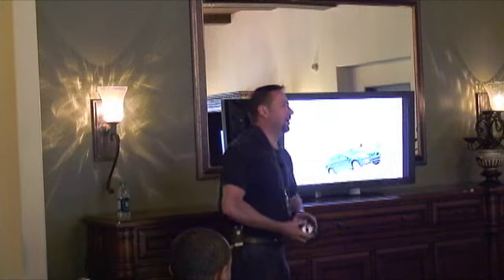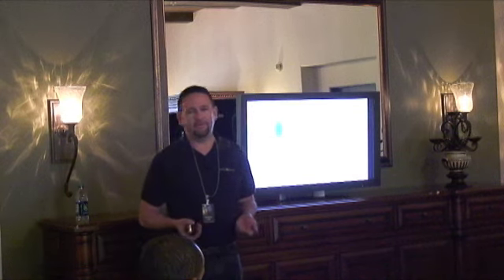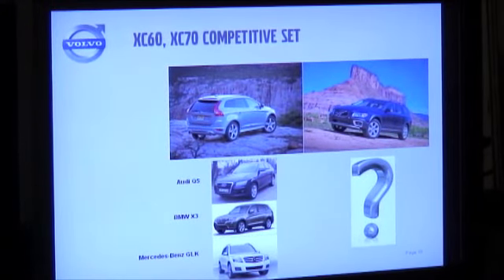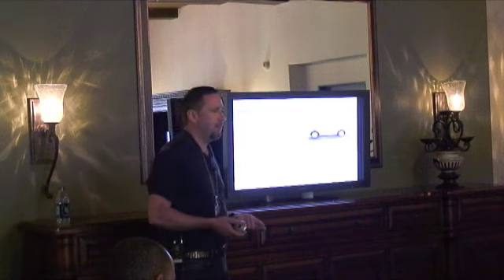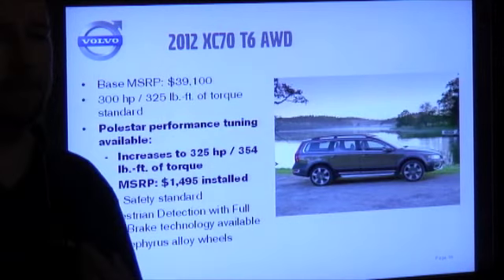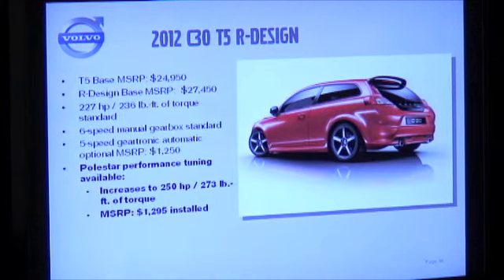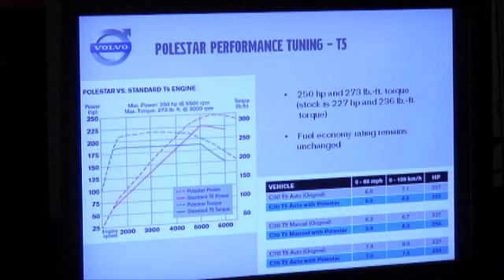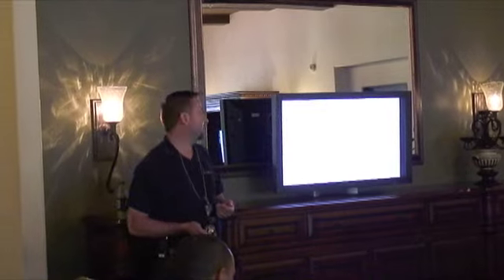2012 Volvo Full Line Launch, Design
2012 Volvo Full Line Launch held in Scottsdale, AZ. Joe Haslem, Brand Manager, discuss XC60, XC70, innovation, design, pedestrian protection, C70 T5 Inscription, C30 T5 R-Design and more with attending journalists. 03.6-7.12